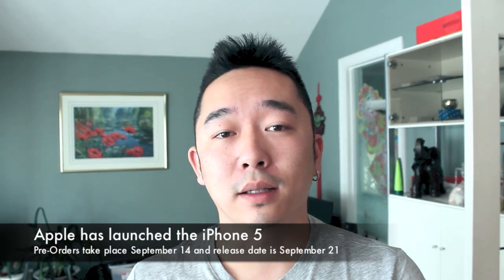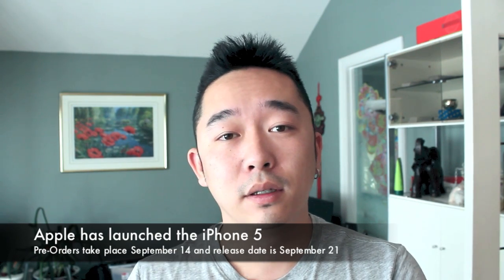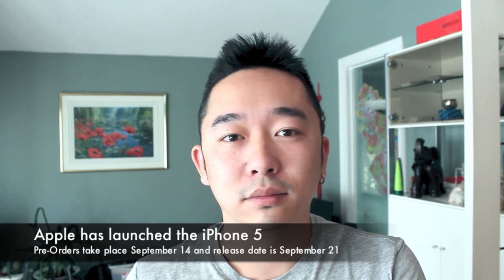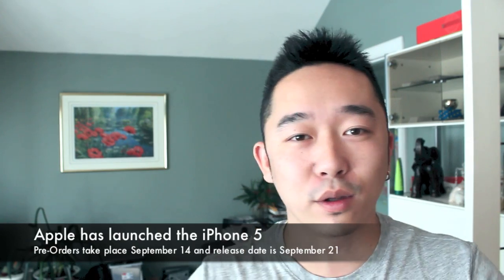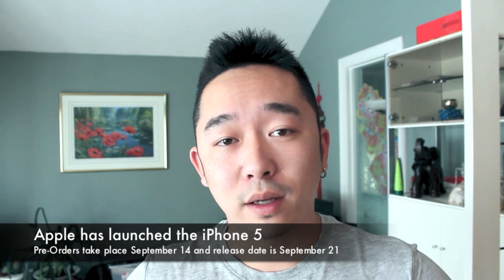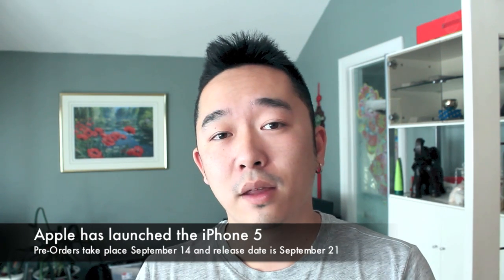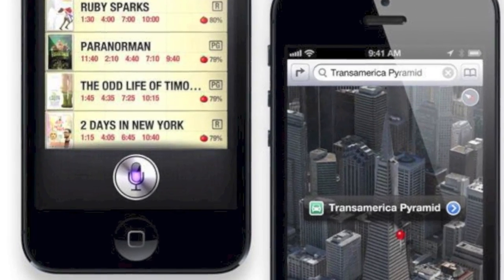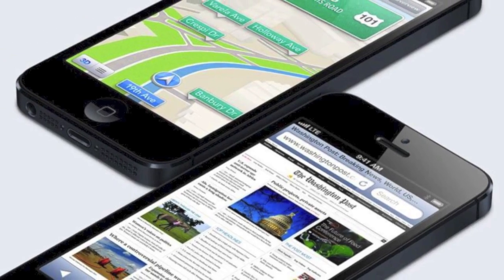APPLE IPHONE 5 UNVEILED: 4-INCH RETINA DISPLAY, LTE, A6 PROCESSOR & MORE!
Apple unveiled their next generation iPhone (the iPhone 5) today in California. The phone features a 4-inch IPS Retina Display, 1GB of RAM, A6 processor, 8-megapixel rear iSight camera, LTE, and will run iOS 6 out of the box.

The Apple iPhone 5 unveiled a new connector port for syncing and charging along with new speaker grills and 3.5mm audio jack placement now on the bottom of the handset. Many in the industry believe that the iPhone 5 was the last iPhone that Steve Jobs contribution and from looking at how it looks it doesn't seem too far fetched.